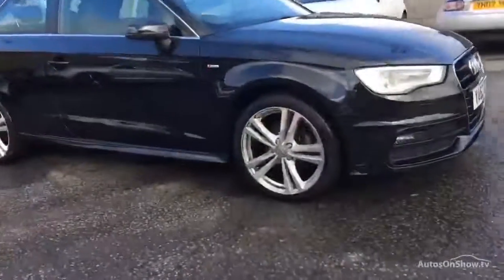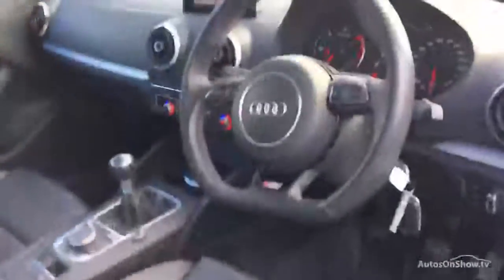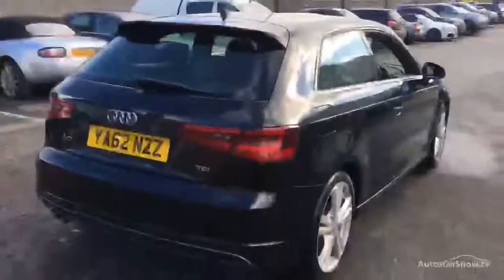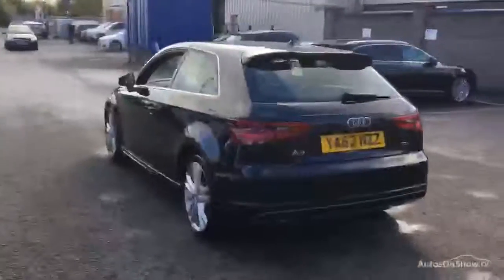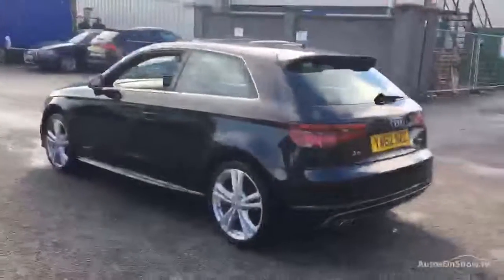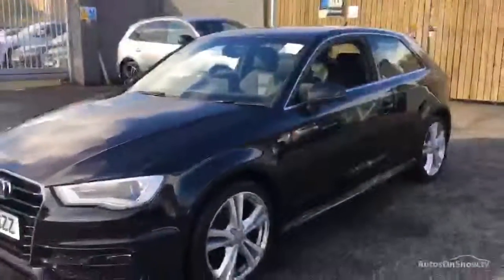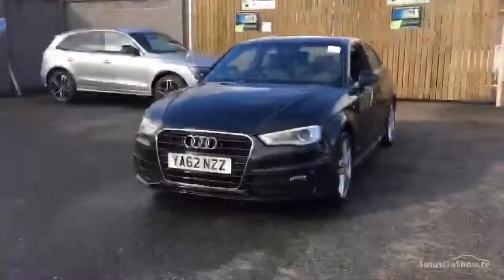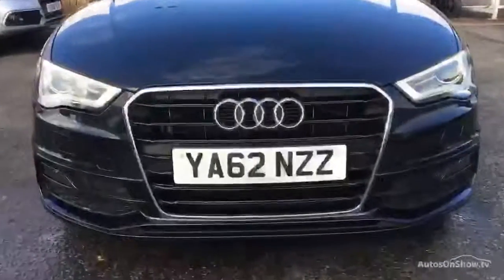AUDI A3 TDI S LINE BLACK 2013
2013 AUDI A3 TDI S LINE HATCHBACK DIESEL, in BLACK